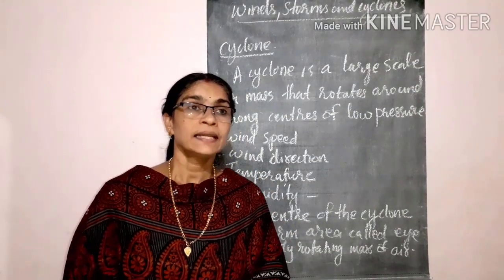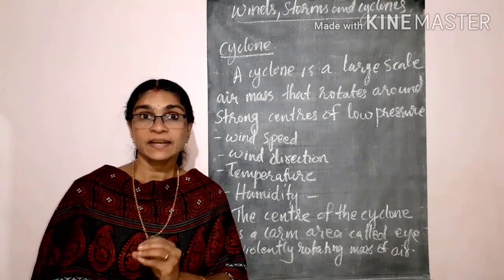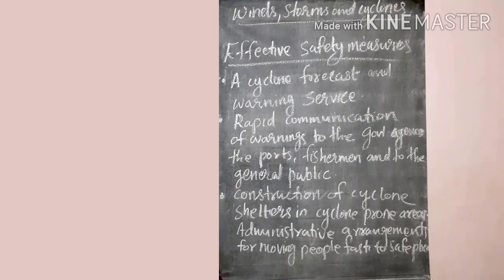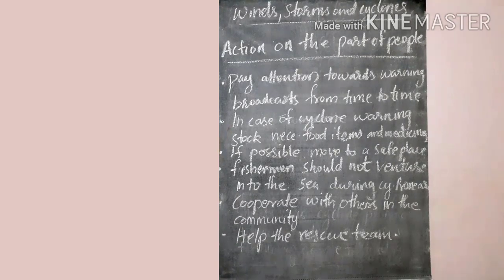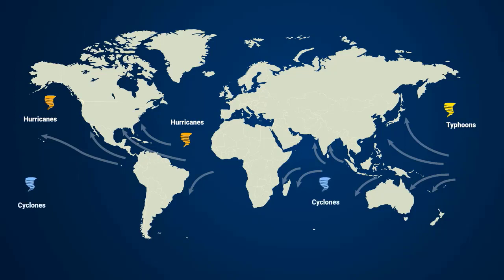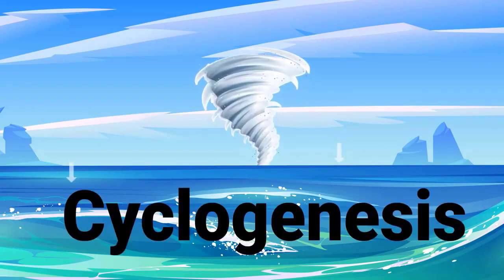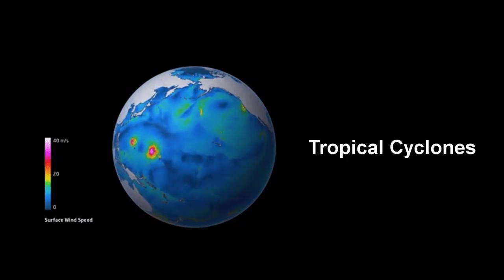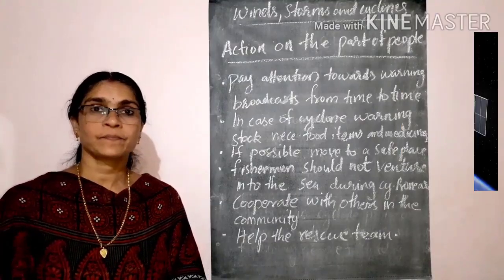CLASS 07- GENERAL SCIENCE - PART -24